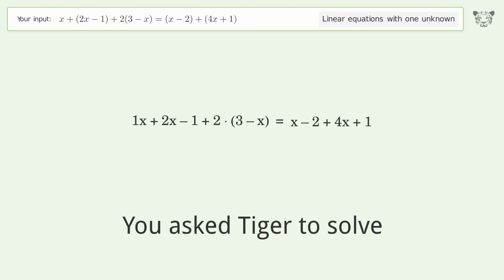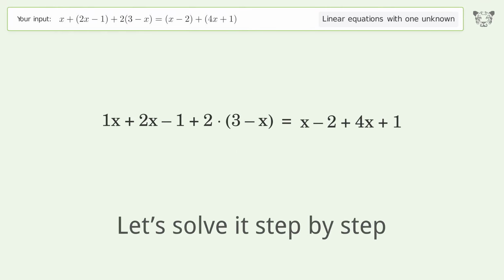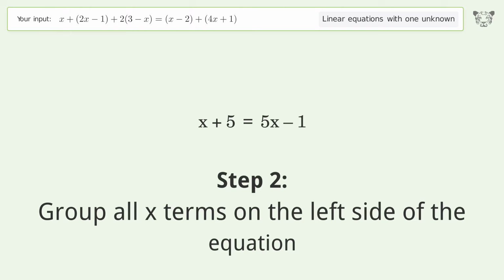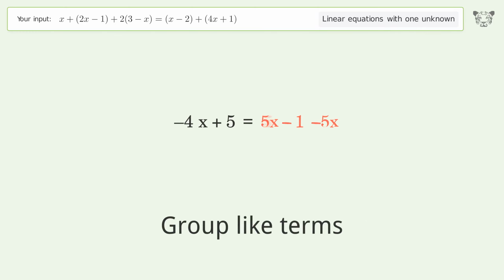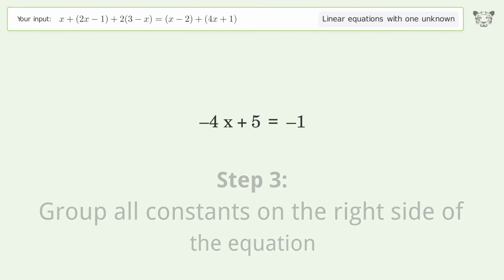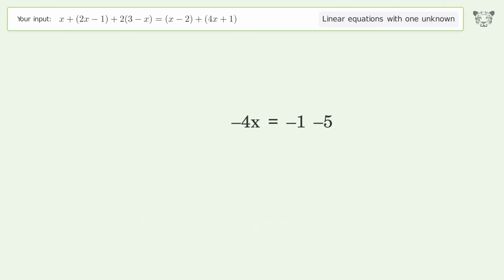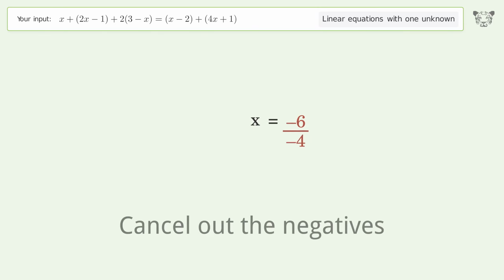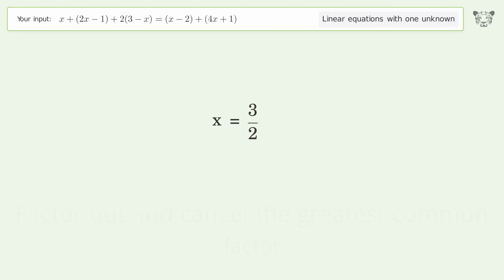Solve x+(2x-1)+2(3-x)=(x-2)+(4x+1): Linear Equation Video Solution | Tiger Algebra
Struggling with x+(2x-1)+2(3-x)=(x-2)+(4x+1)? Watch our step-by-step video on Tiger Algebra to master this linear equation effortlessly. Also check out for more tips and tricks for dealing with linear equations with one unknown